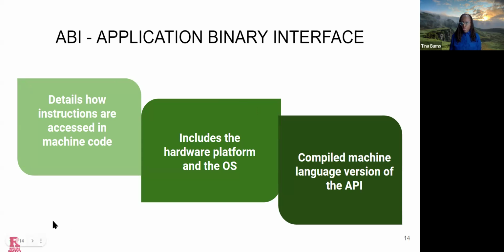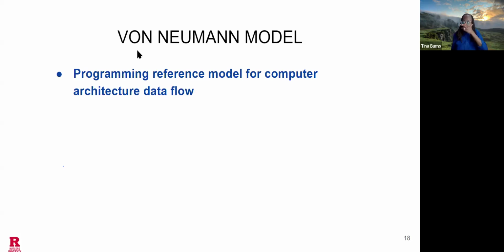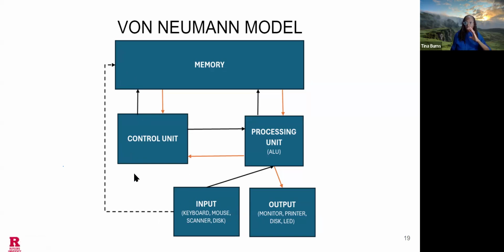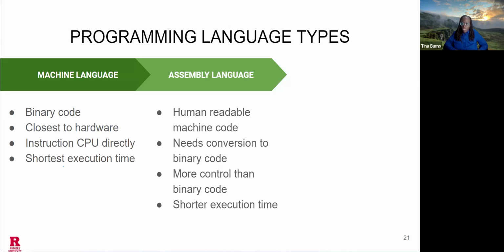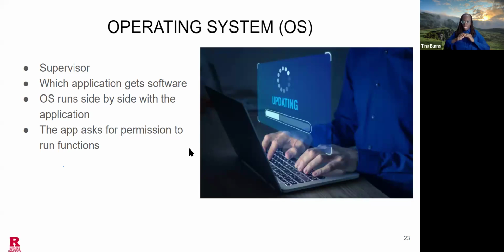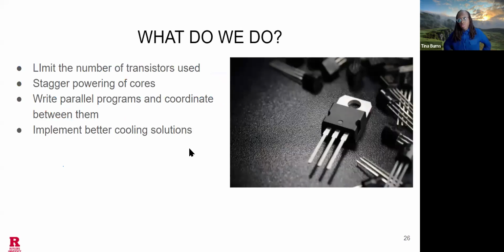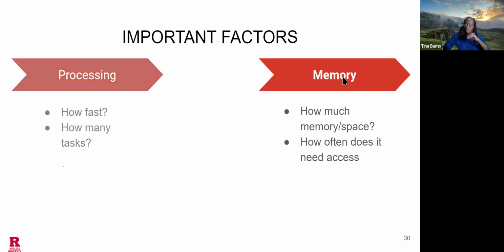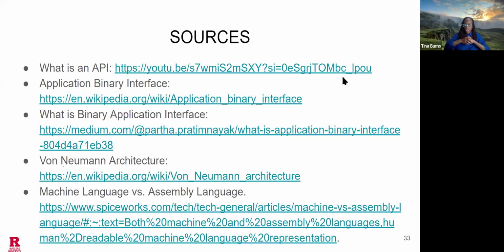Lecture 1B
CS211
Computer Architecture
Summer 2024

* Computer Parts
* Von Neumann Architecture
* Main Components to Consider
* Amdal's Law
* Moores Law
* Memory Wall